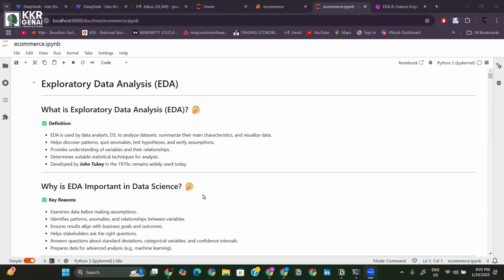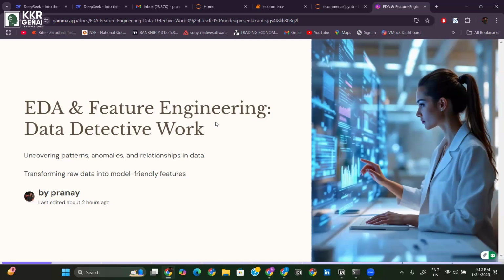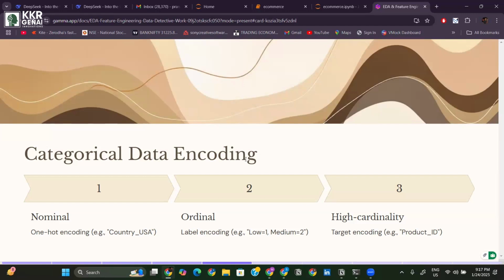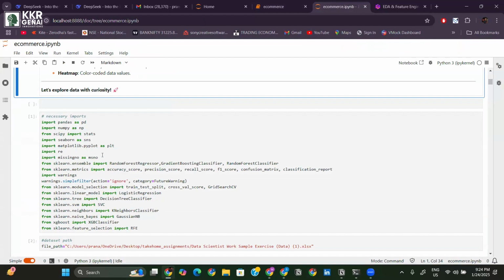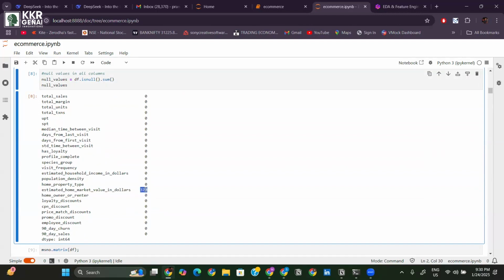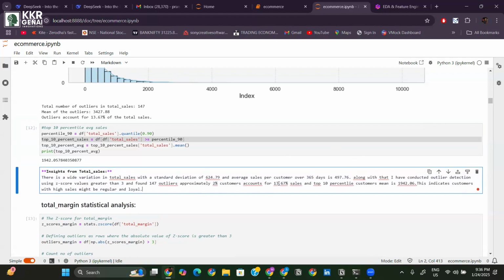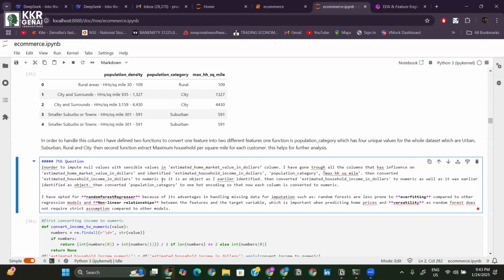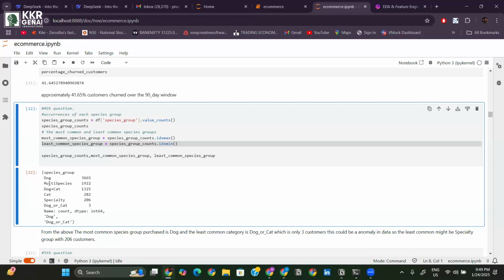Expedited Data Analysis (EDA) & Feature Engineering Tutorial | Real-World E-Commerce Case Study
In this session, we dive deep into Expedited Data Analysis (EDA) and Feature Engineering using a real-world e-commerce dataset (pet products sales). Learn how to uncover patterns, detect anomalies, handle missing values, and engineer features for machine learning.

🔹 Key Topics Covered:
✅ Why EDA? – Understanding data patterns, outliers, and stakeholder questions
✅ Handling Missing Values – Mean/mode imputation, ML-based imputation (Random Forest)
✅ Outlier Detection – Z-score, IQR, and visualization (box plots)
✅ Feature Engineering – Categorical encoding, binning, interaction terms
✅ Real Case Study – Customer churn prediction, sales analysis, and business insights

📊 Tools Used: Python (Pandas, NumPy, Matplotlib, Seaborn), Scikit-learn

📂 Dataset: E-commerce pet product sales (7,400+ customers, 26 features)

Generative AI